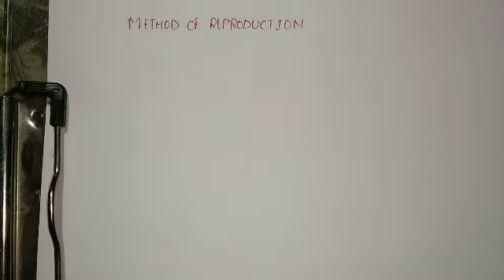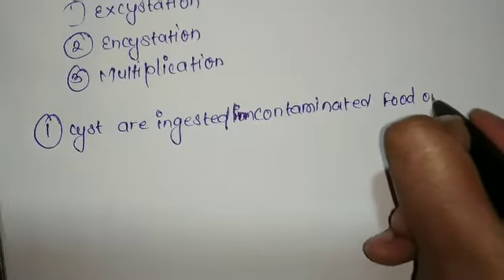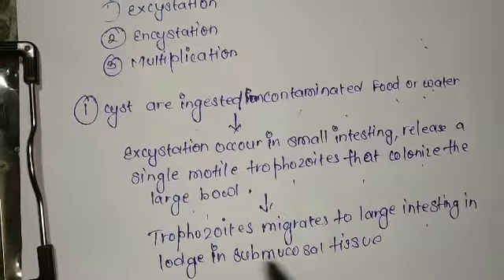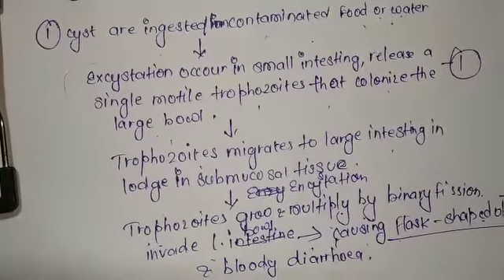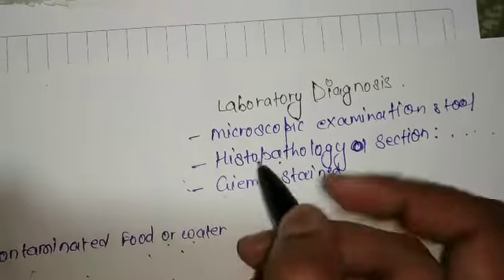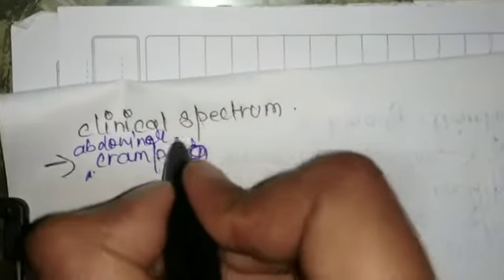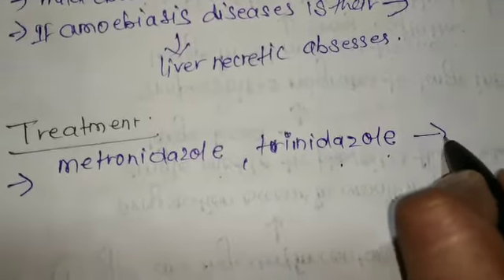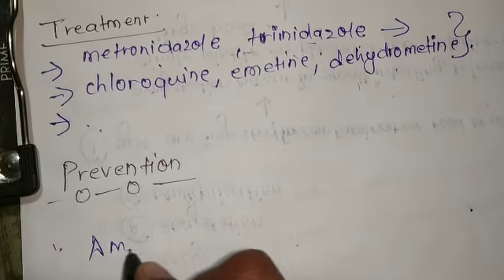Pathogenesis#Diagnosis# Treatment and Prevention of Amoebiasis disease|( Part-2)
METHOD OF REPRODUCTION
1. Excystation
2 .Encystation
3. Multiplication